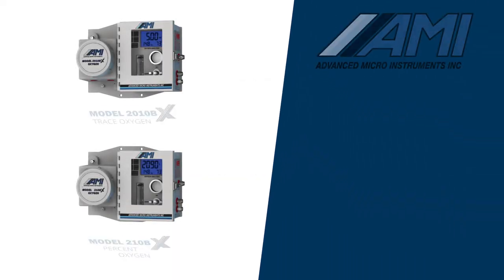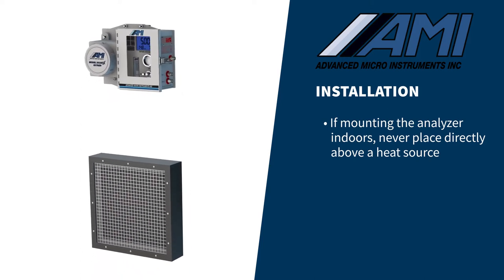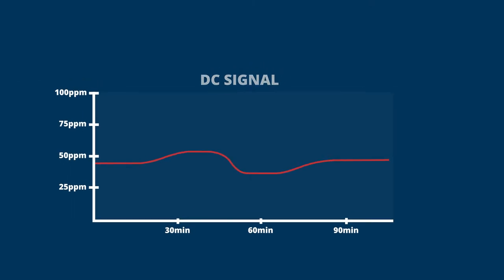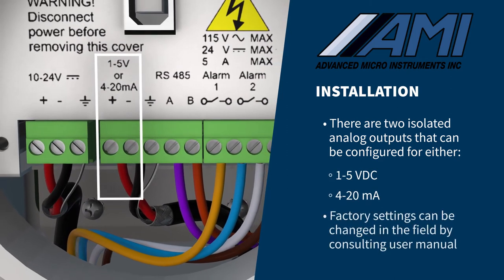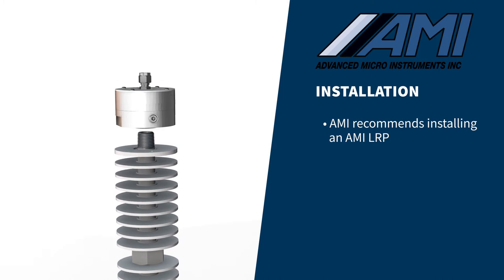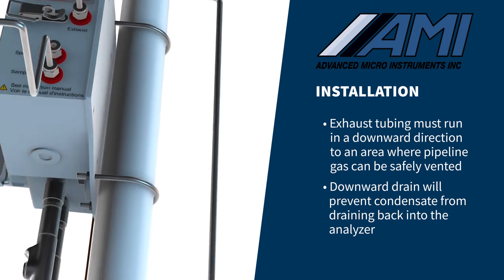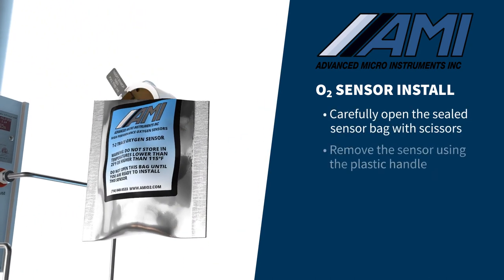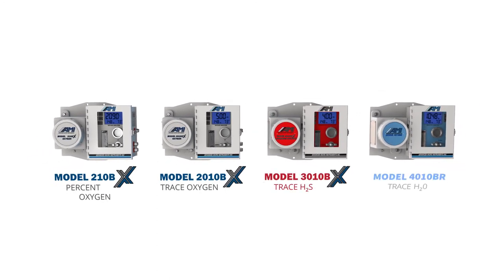AMI 2010BX & 210BX Installation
How to install the AMI MODEL 2010BX Trace Oxygen Analyzer, and the MODEL 210BX Percent Oxygen Analyzer.